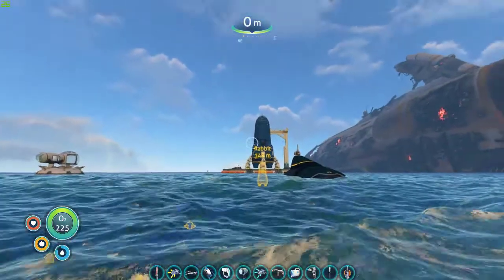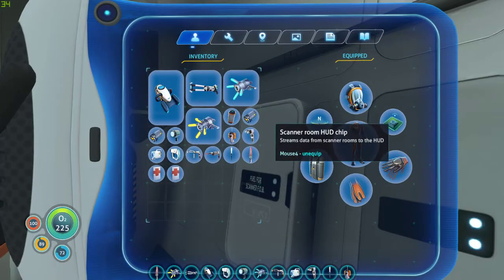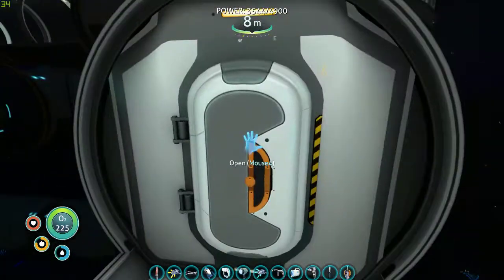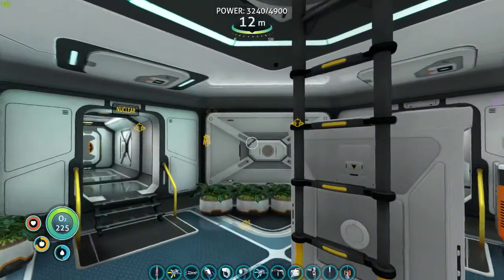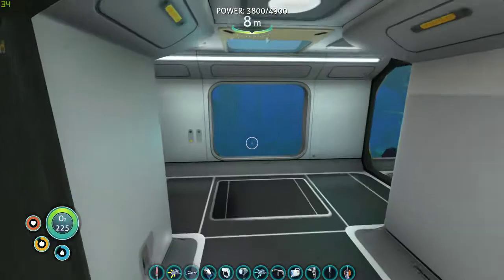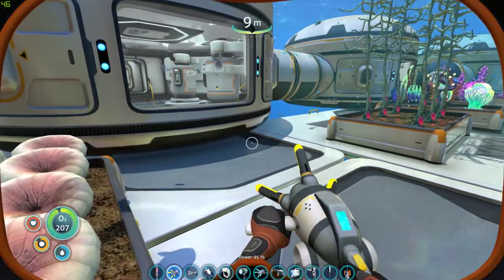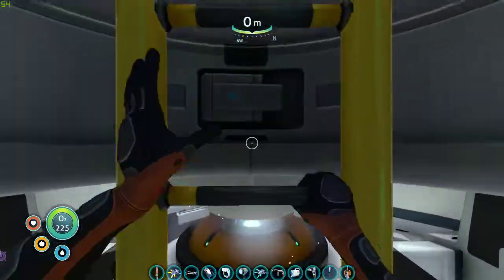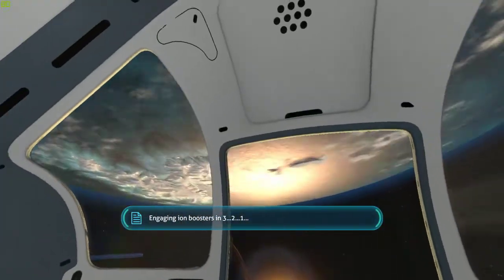22SAS_Wimp - Subnautica - Base Tour, Time Capsule and Leaving the Planet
I do a tour of my Cyclops and my base, show what I'm taking with me in the Neptune rocket and what I'm leaving behind for another player in my Time Capsule, then leave the planet to end the game.